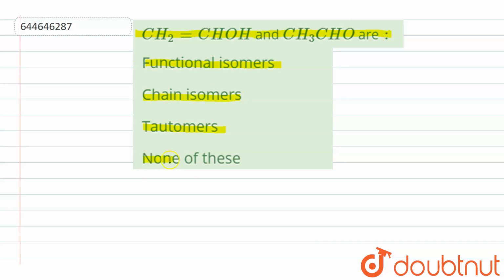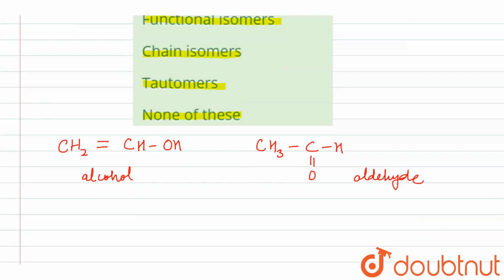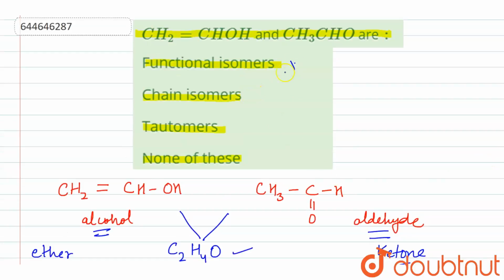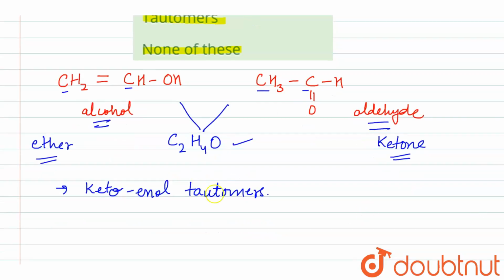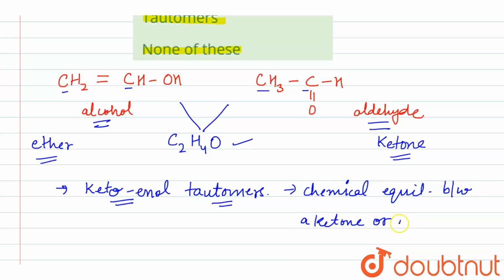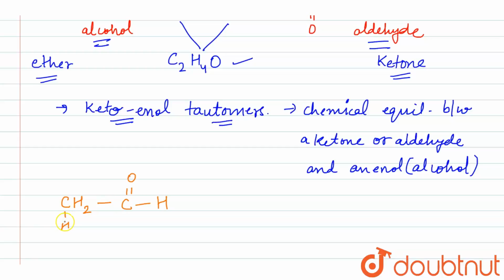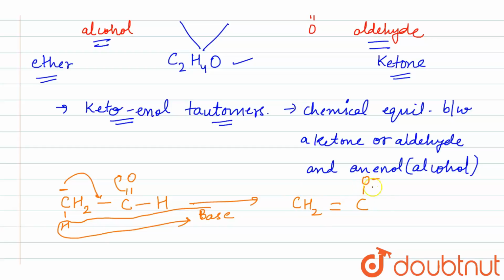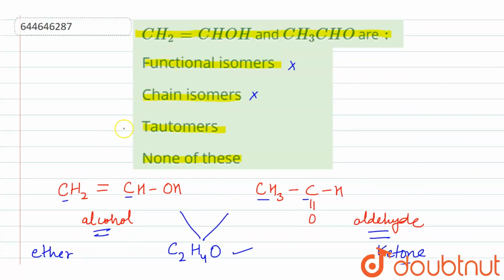CH_(2)=CHOH and CH_(3)CHO are : | 12 | INTRODUCTION TO ORGANIC CHEMISTRY | VMC MODU...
CH_(2)=CHOH and CH_(3)CHO are :
Class: 12
Subject: CHEMISTRY
Chapter: INTRODUCTION TO ORGANIC CHEMISTRY
Board:IIT JEE

👉 Have Any Query? Ask Us.